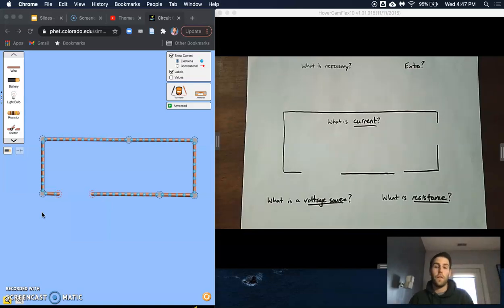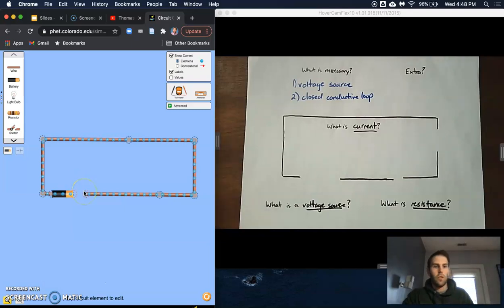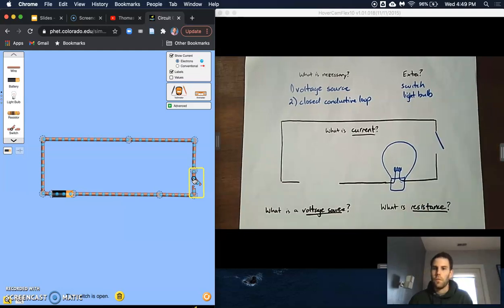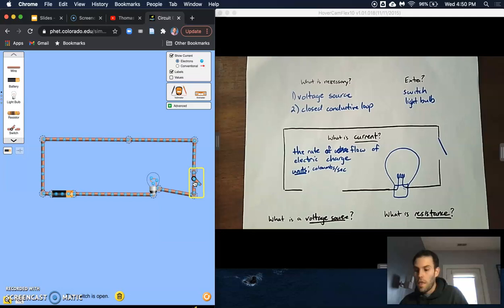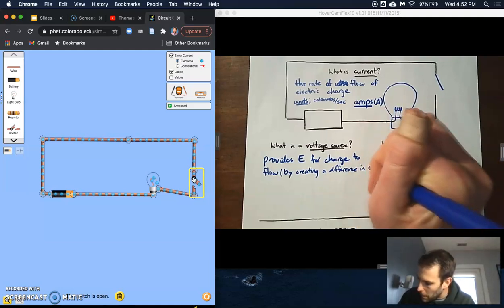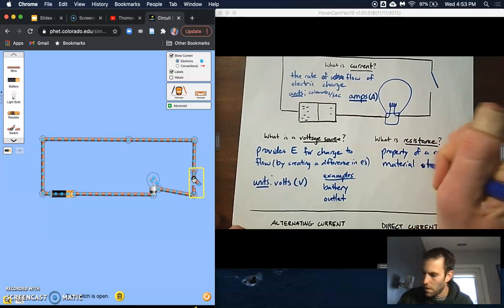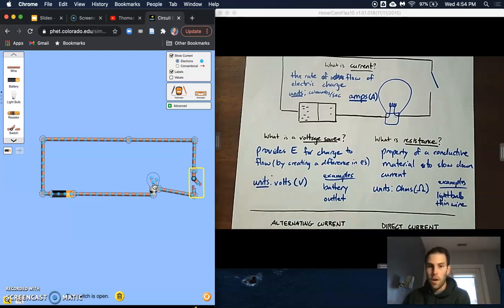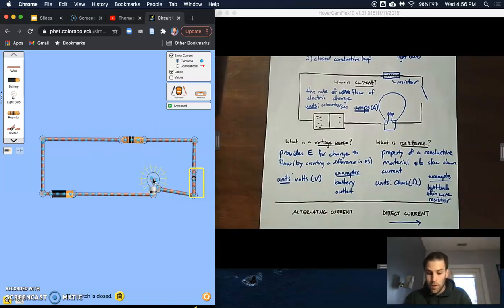Mr. Wolfe Physics - Intro to Electric Circuits